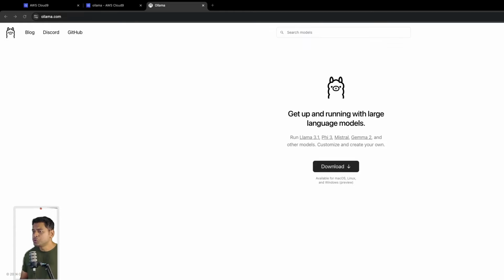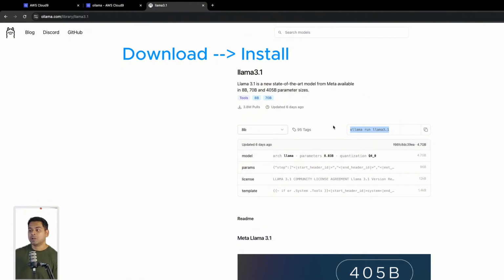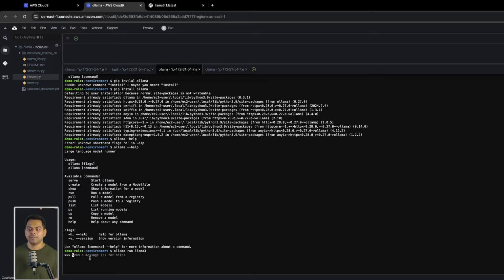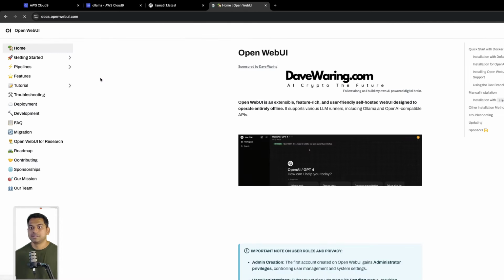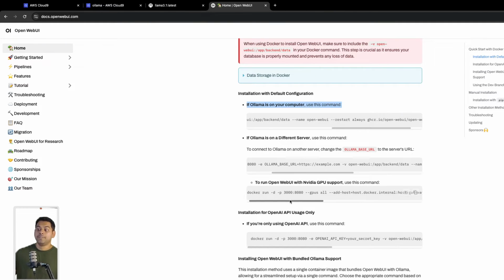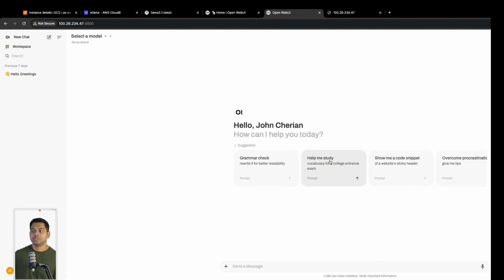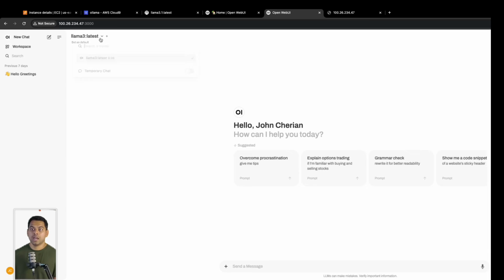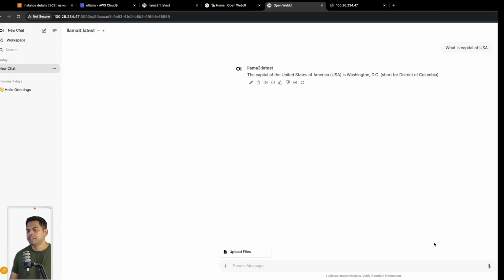Local LLM- Model on your Device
Get up and running with large language models, locally on your PC or Mac.
Run Llama 3.1, Code Llama, and other models.

Step 1: Install Ollama on your PC

Step 2: Copy and Paste Llama 3 install command using Terminal

Step 4: Install OpenWebUI only step you need

docker run -d -p 3000:8080 -v ollama:/root/.ollama -v open-webui:/app/backend/data --name open-webui --restart always